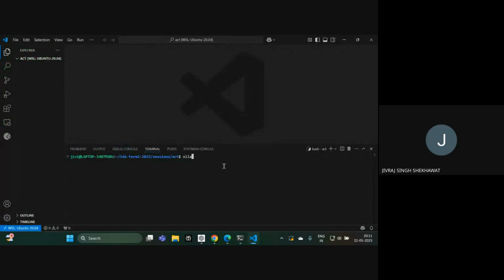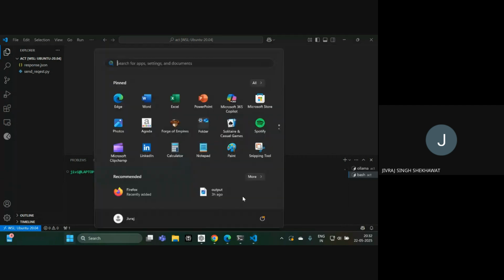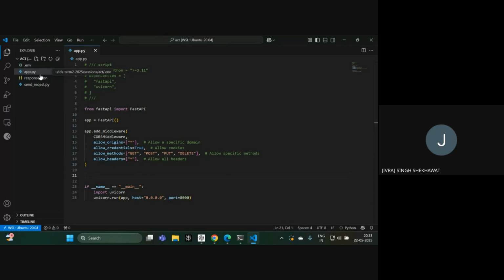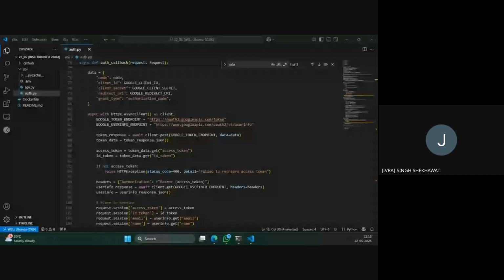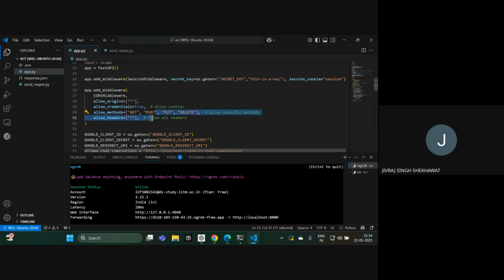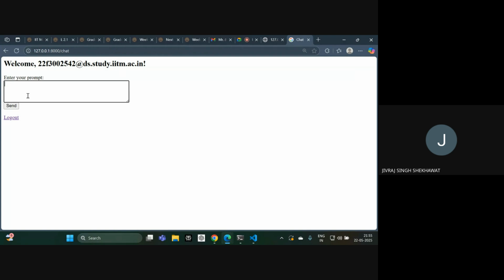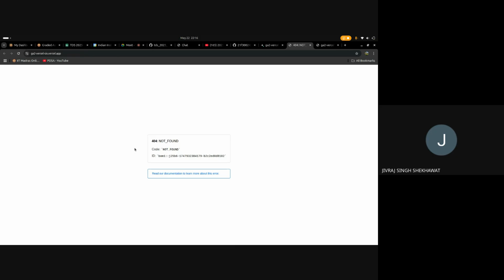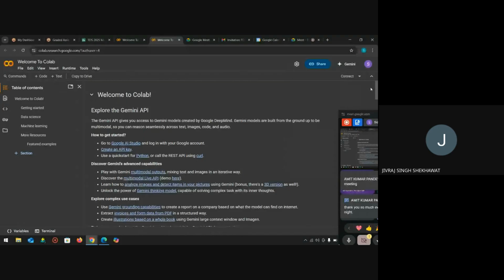2025 05 22 Week 2 Session 2 - Local Lamma, Ngrok, Google Authentication TDS May 2025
Olama setup: install, pull model, serve, chat completions, API use.
Auth: Google login via FastAPI, WSL, env vars, client secrets, redirect URI, session, tokens, CORS.

00:05:00 Introduction
00:09:00 Installing Olama on Local Machine
00:13:37 Understanding the Purpose of the Session
00:15:37 Running a Local Model
00:18:37 Interacting with Installed Models
00:24:05 API Interaction and Response
00:27:15 Addressing Graded Assignment Issues
00:31:47 Addressing Header Errors
00:35:00 Correcting the Header Issue
00:39:52 Exporting Host and Addressing Errors
00:43:33 Application Interface and Local Olama
00:47:17 Setting up Fast API Service and Credentials
00:52:44 Configuring Credentials and Code Setup
00:57:38 Creating Login URL and Code Explanation
01:04:53 Access Token and ID Token Information
01:11:21 Code Correction and Troubleshooting
01:14:44 Environment File and Redirection Issues
01:18:02 Session Middleware Setup
01:23:38 Google Authentication and Information Retrieval
01:26:41 Overview of the Session's Goal
01:28:48 Understanding Origin and Headers
01:35:58 Log Out Endpoint and Implementation
01:41:54 Implementing Log Out
01:44:38 Creating UI for Interaction
01:47:48 Chat Endpoint and Post Method Setup
01:56:25 Enro, Local Machine and Model Access
01:58:46 Google Authentication Restrictions
02:03:51 Sharing Screen and Access Issues
02:09:59 Addressing Deployment and Code Issues
02:13:12 Fixing Versel JSON and Deployment Issues
02:15:56 Addressing Versel Deployment Errors
02:24:29 Addressing Collab ID Question and Startup
02:26:52 Addressing Enro Tunnel and Pre-flight
02:35:55 Question 6 of GA2 and Code
02:38:30  GA1 and LLM Modules